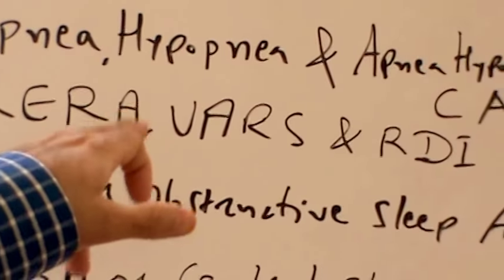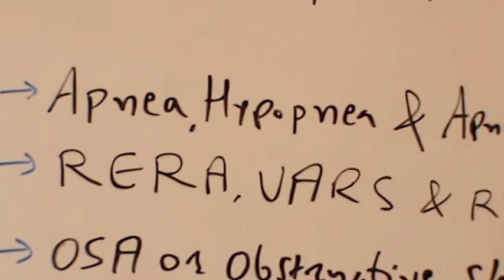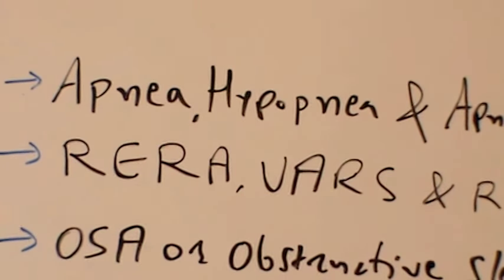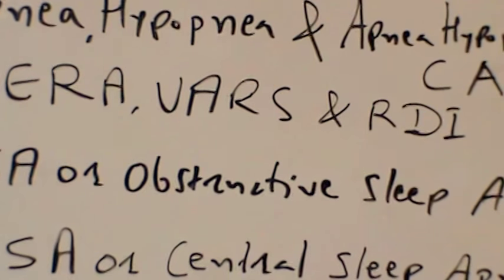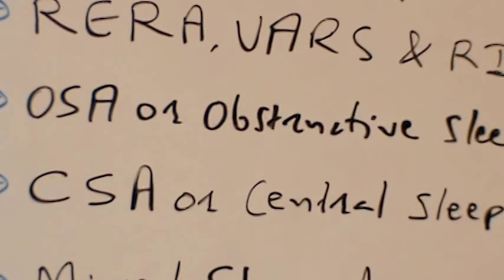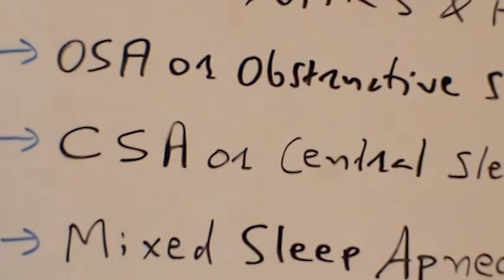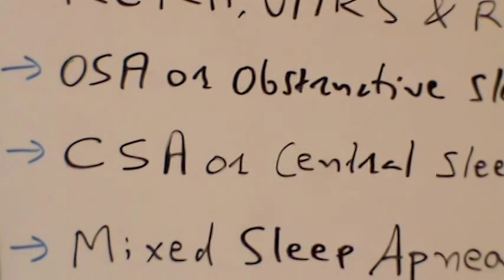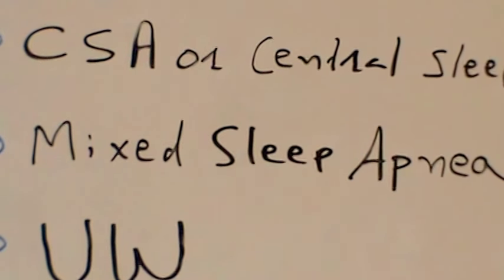Intro to Individual Life Underwriting Part 102 Sleep Apnea